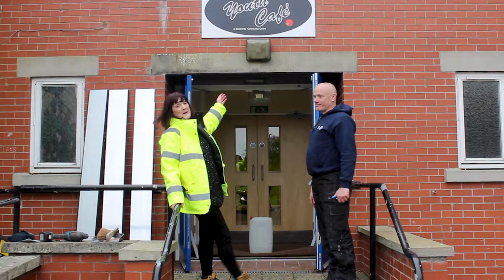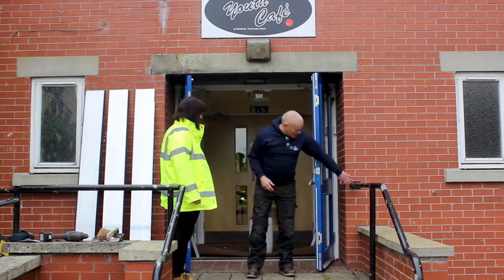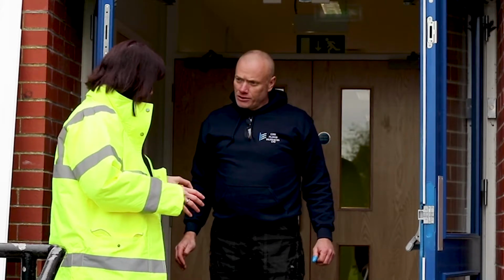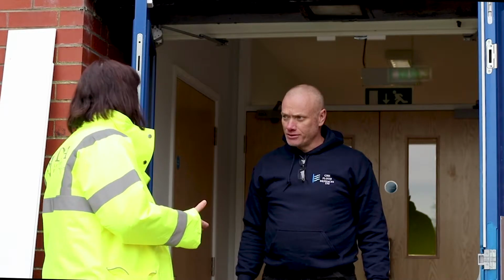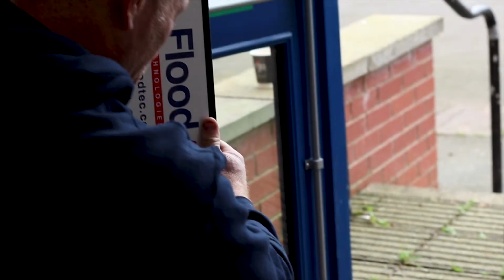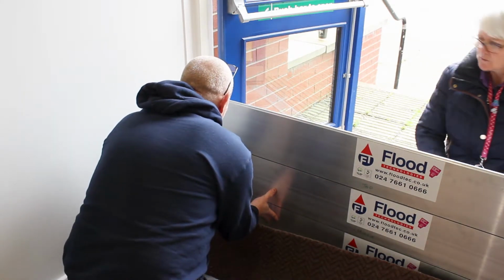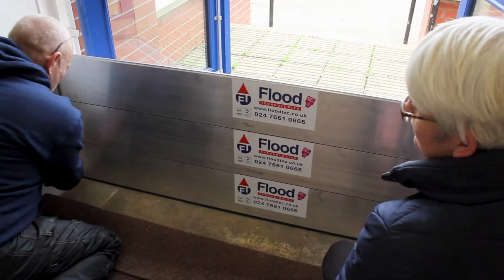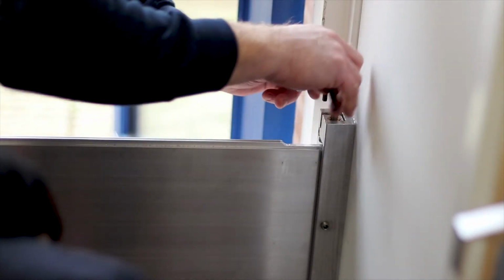Interview with Graham Fairchild of GRK Flood Defenses Limited